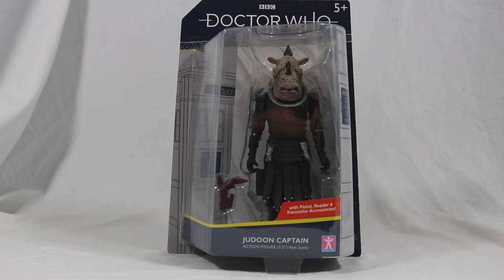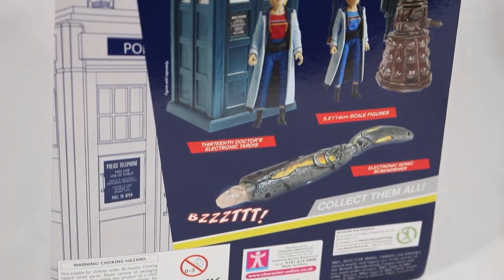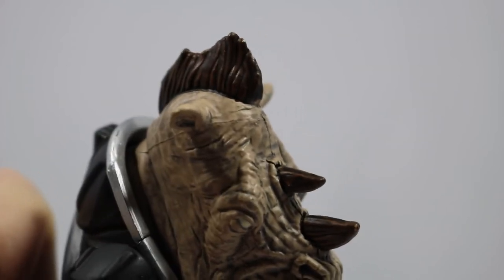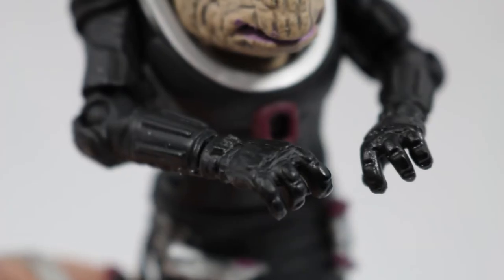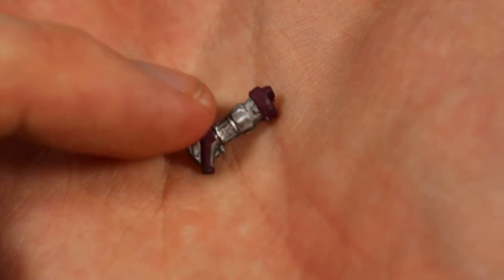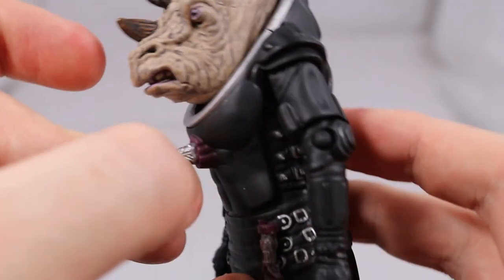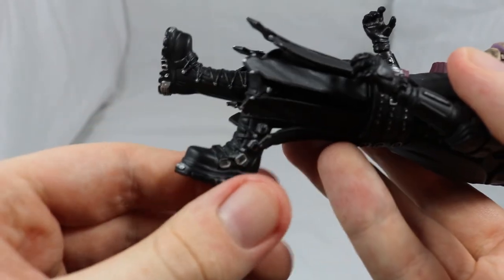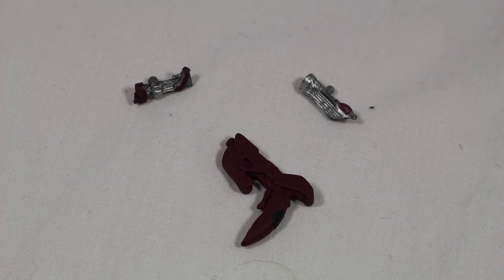Review | Doctor Who Judoon Captain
Hello everyone and welcome back to CYBERKINGPRODUCTIONS. Today I’ll be reviewing the brand-new Judoon Captain Figure from Character Options.